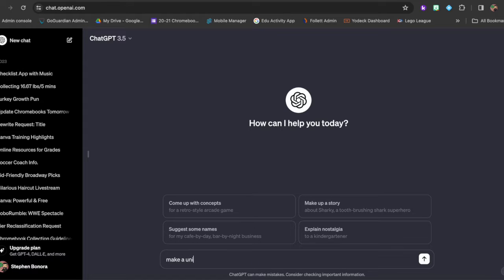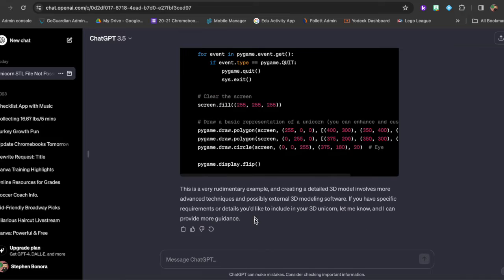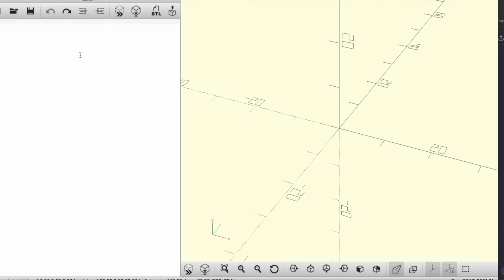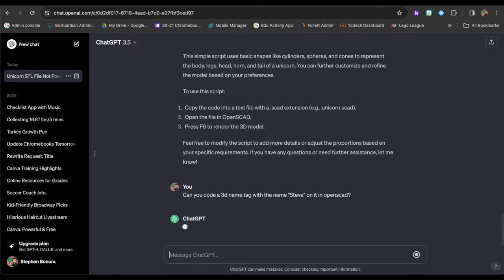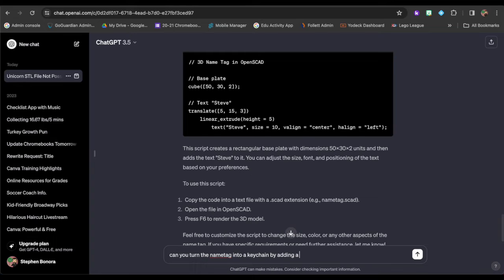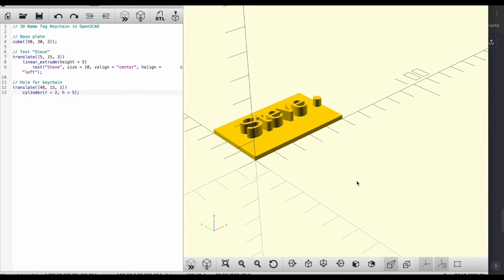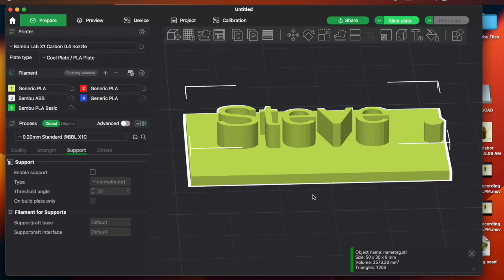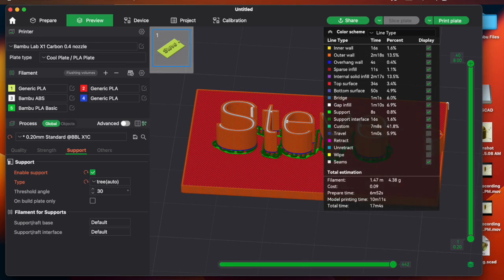ChatGPT to Openscad to Bambu to Physical Object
In the latest installment of Bonora Builds... and stuff, I open up Tinkercad and think about doing things differently.  It takes much longer and the job is subpar at best but I got ChatGPT to create an STL file for me, huzzah!